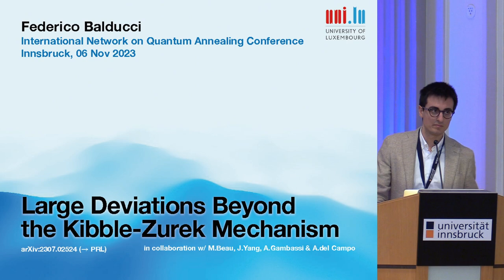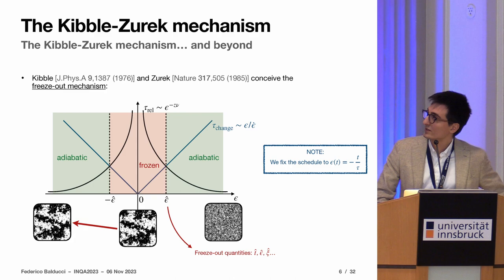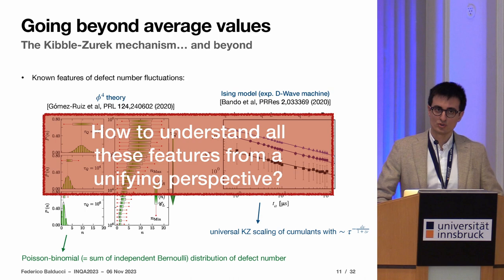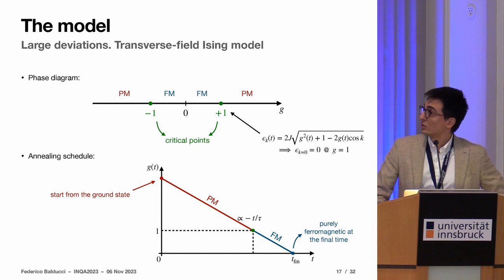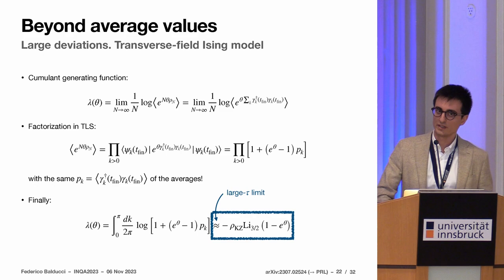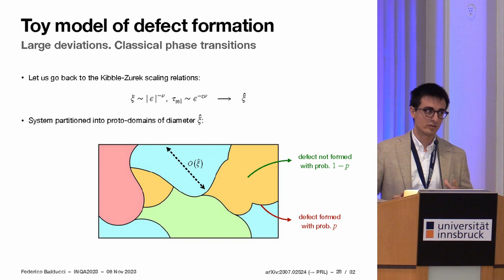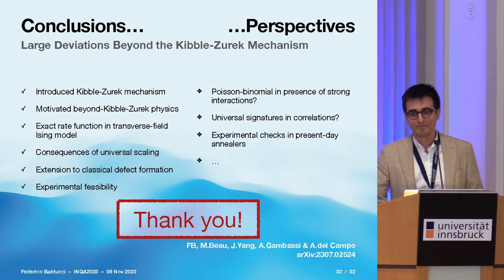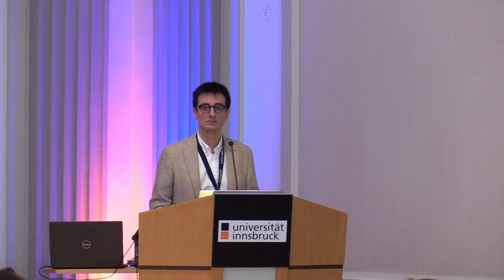INQA Conference 2023: Federico Balducci, University of Luxembourg, Luxembourg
Title: Beyond-Kibble-Zurek physics in the transverse-field Ising model

Abstract: Crossing a quantum phase transition in finite time leads to the formation of excitations, such as topological defects, since the dynamics necessarily fails to be adiabatic near the transition point. The average number of excitations is well described by the celebrated Kibble-Zurek (KZ) mechanism, predicting a universal scaling law with the quench time. Recently, the scope of the KZ paradigm has been expanded, enabling the prediction of quantities beyond averages, such as the full counting statistics of defects. In this talk, I will present some results that clarify the
role of universality in beyond-KZ physics, using the paradigmatic example of the transverse-field Ising model. I will show how the exact solution of the model allows to distinguish between universal and non-universal features in the kink distribution, and elucidate their dependence on the quench time. I will finally argue how these theoretical predictions are already testable in current quantum simulators and annealers. REF: FB, M. Beau, J. Yang, A. Gambassi, A. del Campo, arXiv:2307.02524